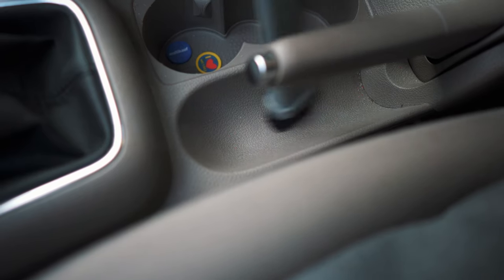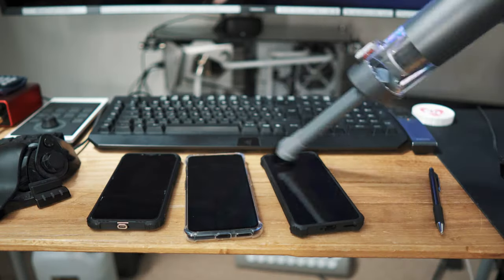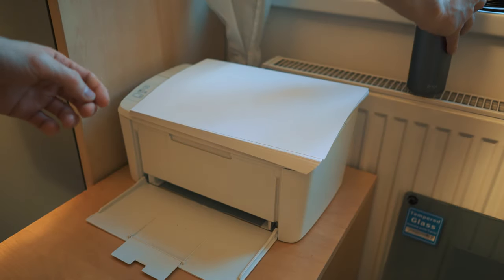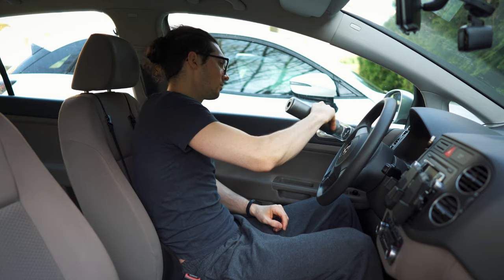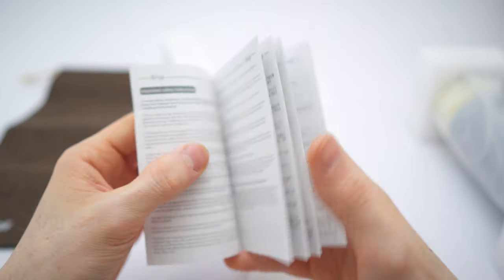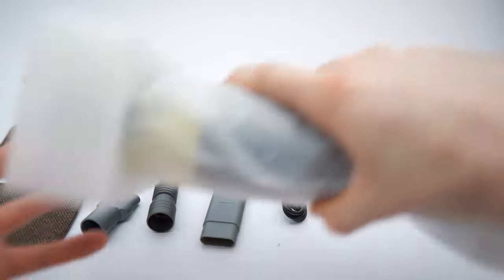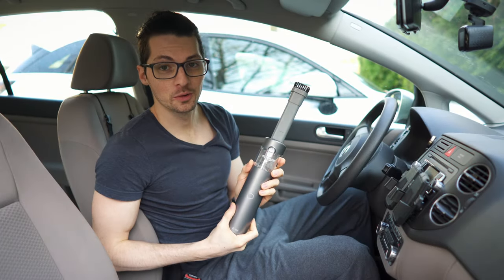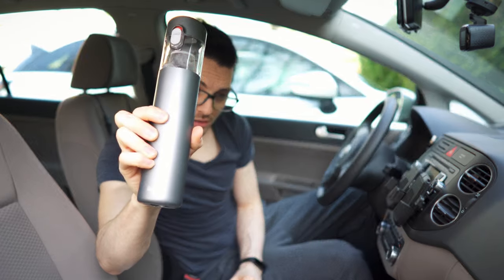Top 5 Use Cases For 3-in-1 Mini Vacuums (Brigii M1 Comprehensive Review)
🔥 3-in-1 Handheld Vacuum For Hard-To-Reach Areas – Get It
↓↓↓↓↓↓↓↓↓↓↓↓↓↓ open up for more info ↓↓↓↓↓↓↓↓↓↓↓↓↓↓

▬▬▬▬▬▬▬ content ▬▬▬▬▬▬▬

00:00 – Teaser & Intro
00:29 – Sponsor
00:39 – Contents
00:54 – Top 5 Use Cases
03:45 – Detailed Unboxing
07:15 – Conclusion & Outro

The M1 is a 3-in-1 handheld vacuum for hard-to-reach areas. Although it weighs only 485 grams, it has strong suction power up to 6500 Pa. It can be used with a variety of attachments for multiple scenes such as desktop, keyboard, drawer, car Interior as seen in the video.

Amazon US
Amazon DE

▬▬▬▬▬▬▬ about Stephen ▬▬▬▬▬▬▬

▬▬▬▬▬▬▬ about Chris ▬▬▬▬▬▬▬

▬▬▬▬▬▬ used music ▬▬▬▬▬▬